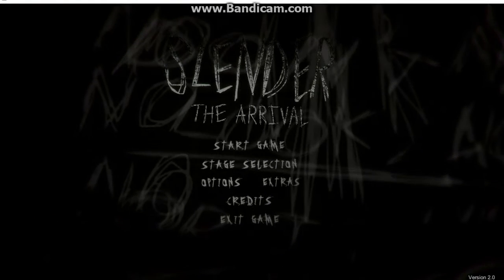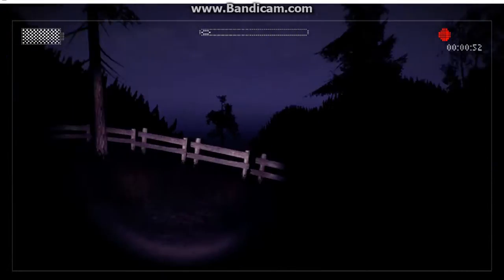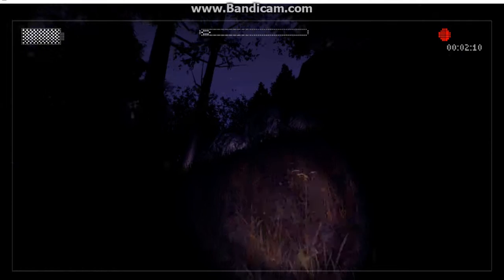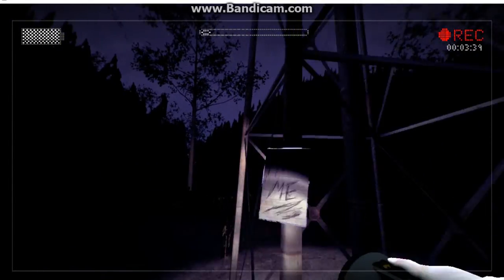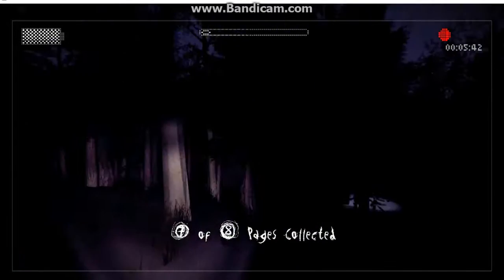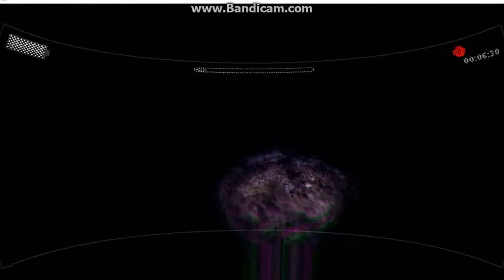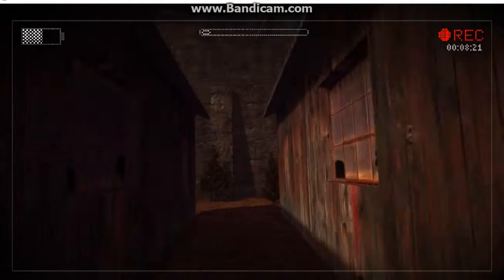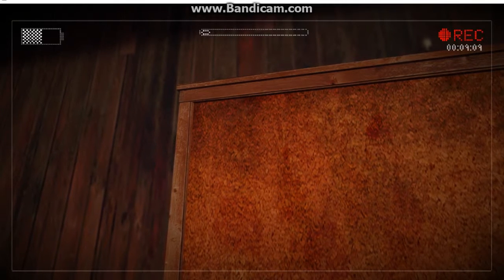Coyote plays Slender the arrival part 2